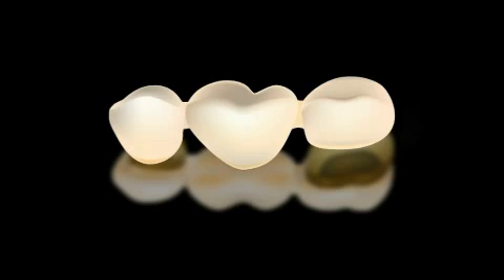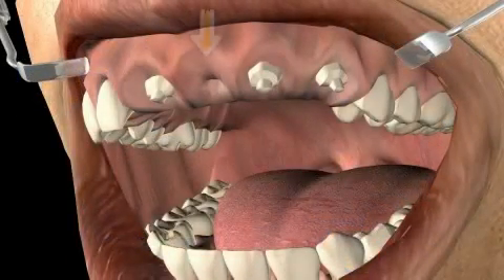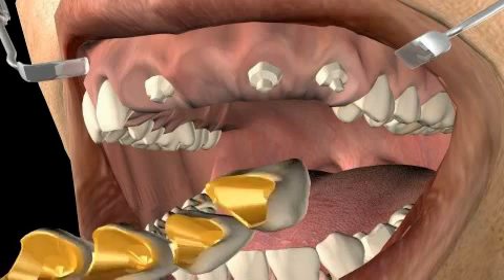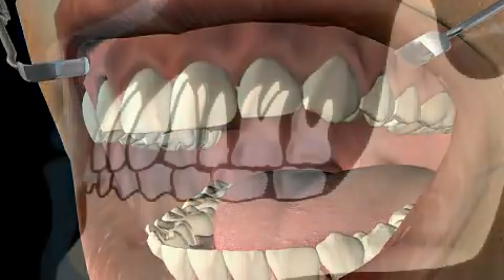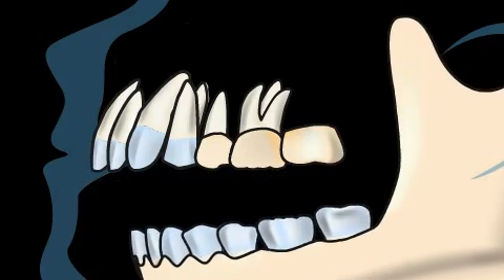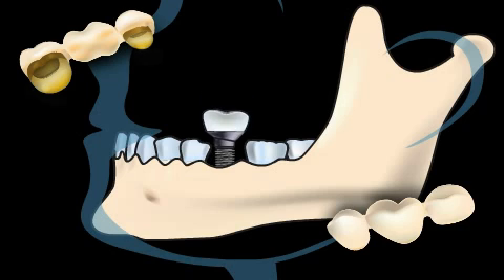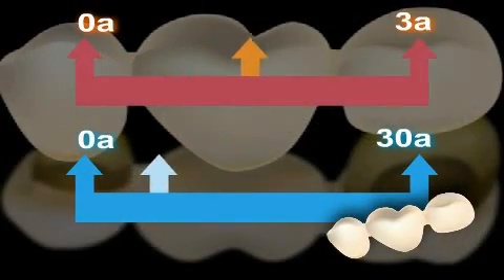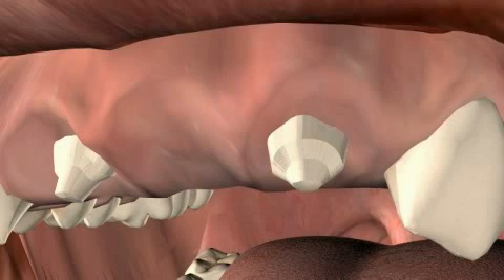Dental Bridge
Bridge is the jargon term for a fixed dental prosthesis. In a bridge there are at least two teeth fitted with a crown and connected with one or two links. Fixed denture means that the denture cannot be removed from the mouth of the patient.